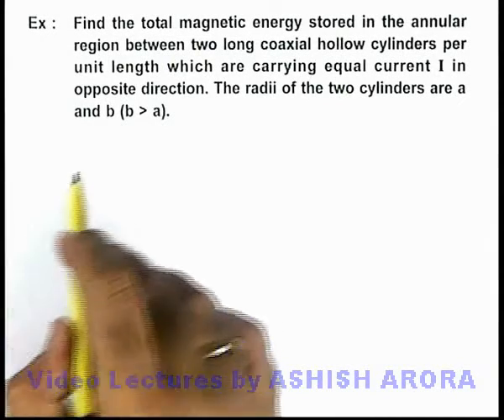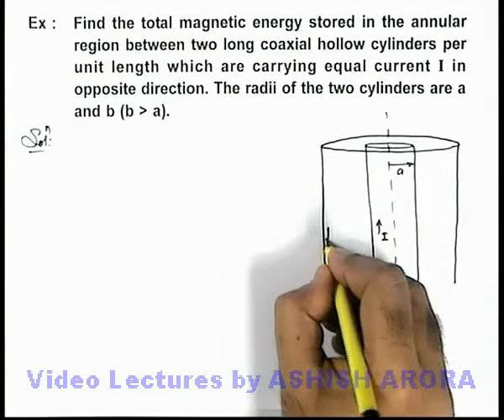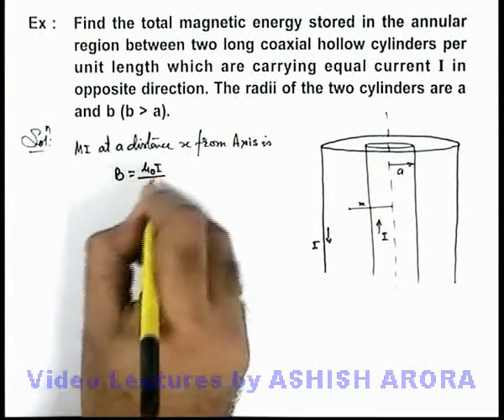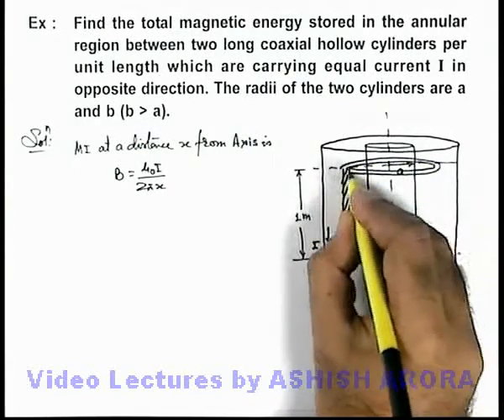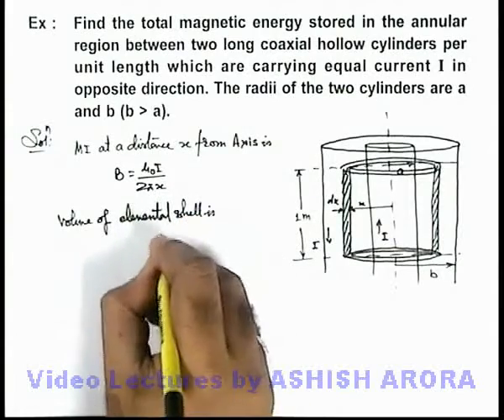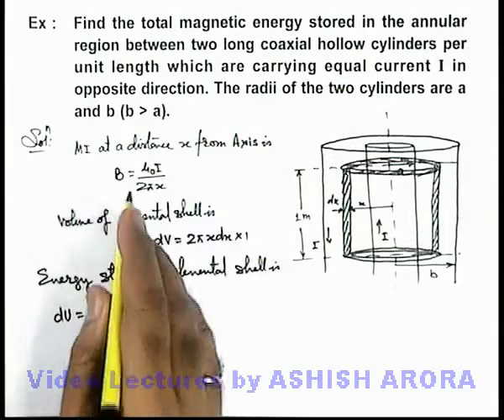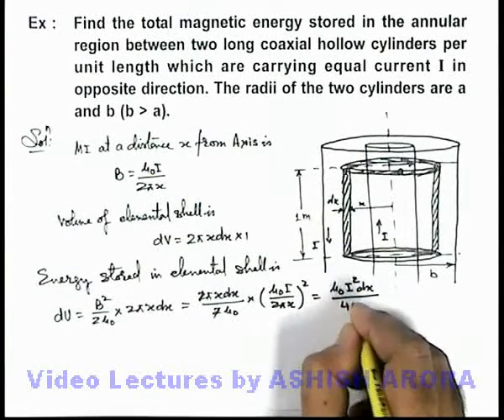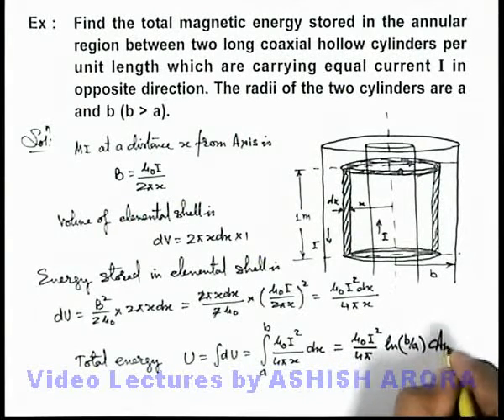Class 12 Physics | Self & Mutual Induction | #11 Solved Example-4 on Self & Mutual Inductance